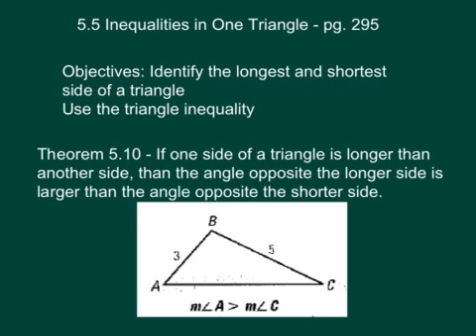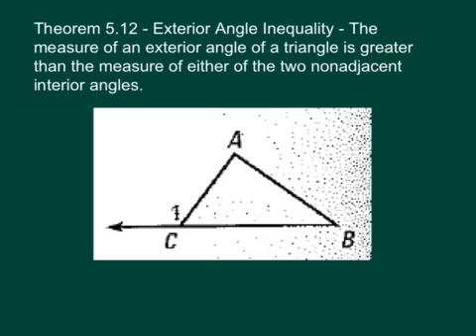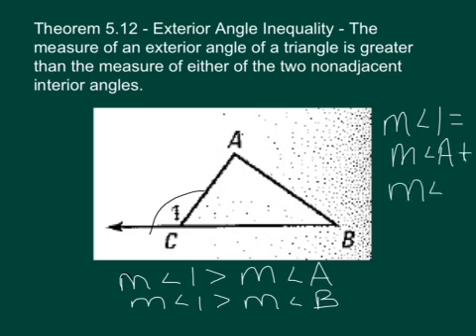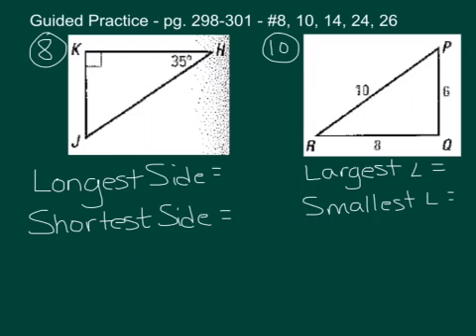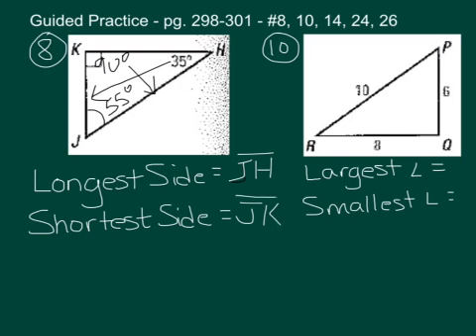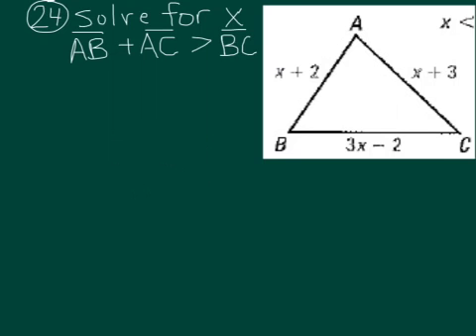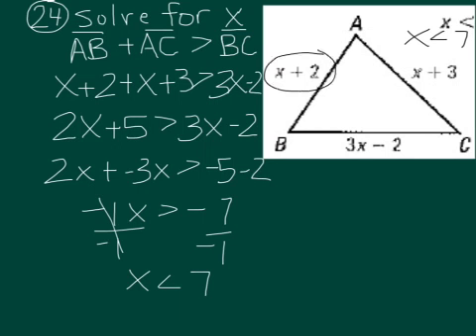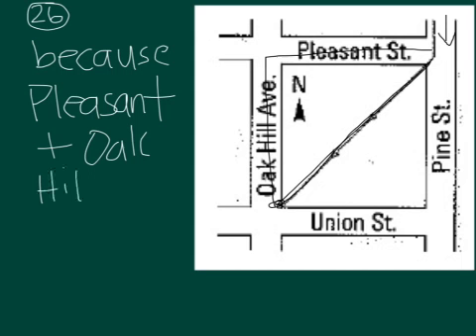5.5 Notes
Inequalities in One Triangle